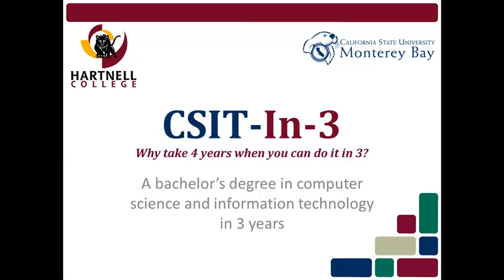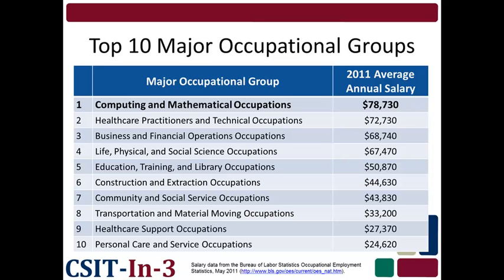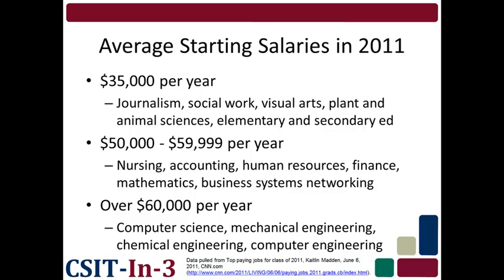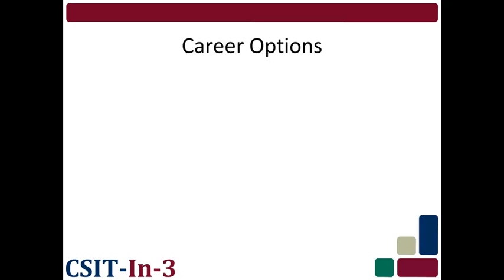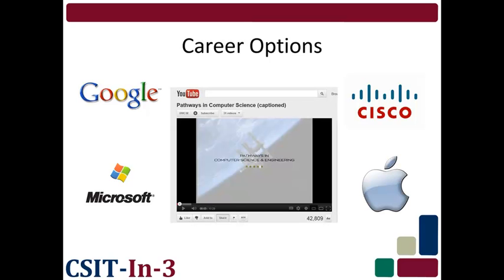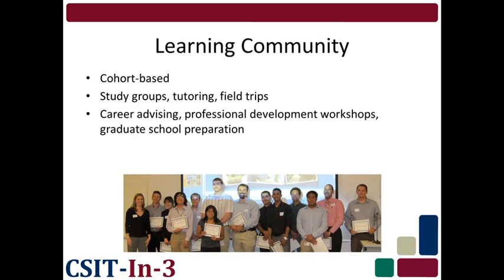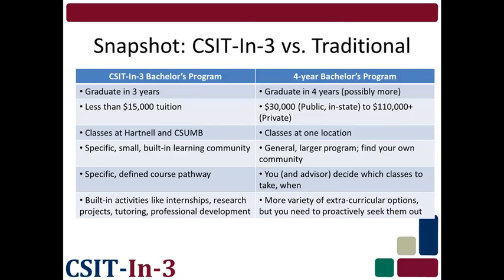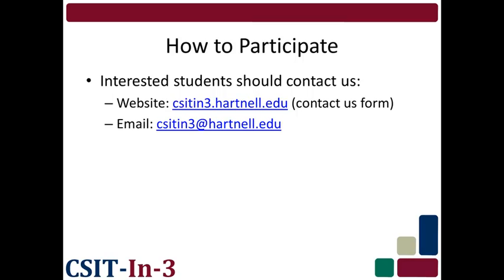CSIT-In-3: A bachelor's degree in computer science and information technology in 3 years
Why take 4 years when you can do it in 3?

to see some of the unique jobs computer science professionals hold.

for further information on the CSIT-In-3 program.